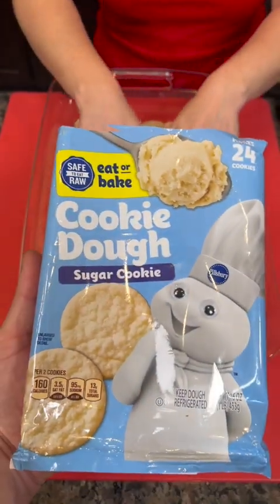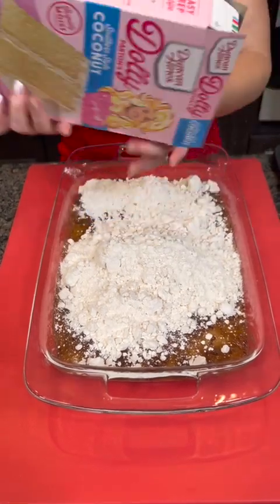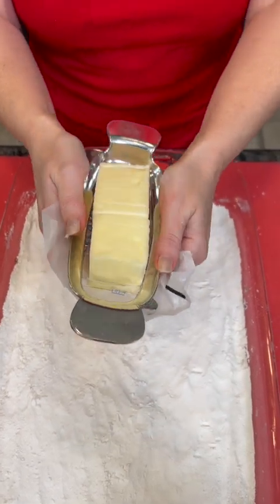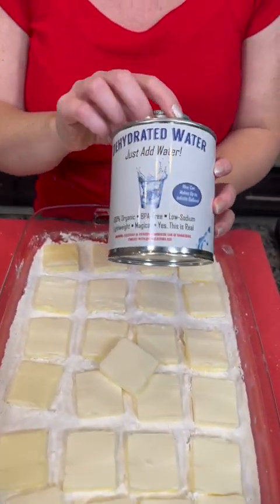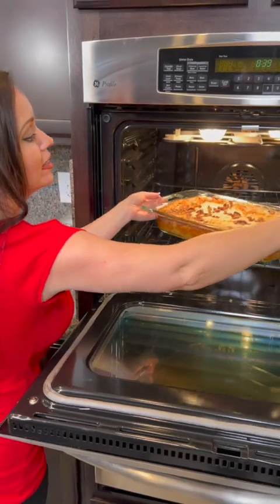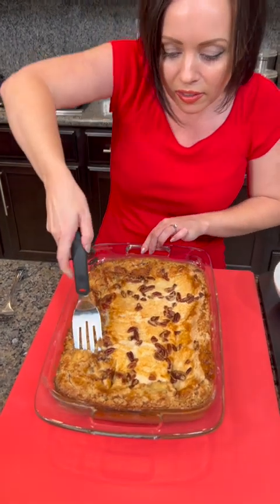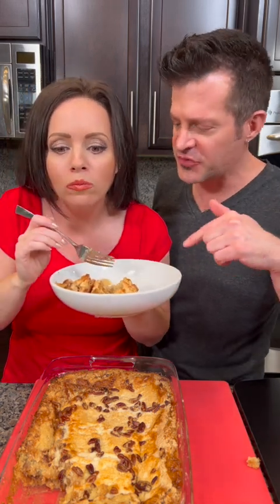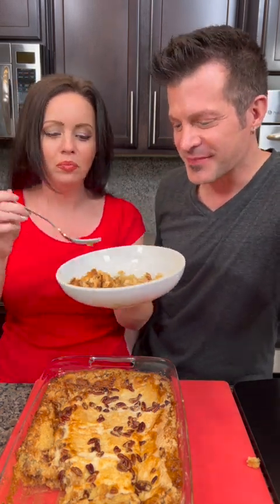Dolly Parton's Favorite Cake! 🎂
Easy and delicious cake recipe.